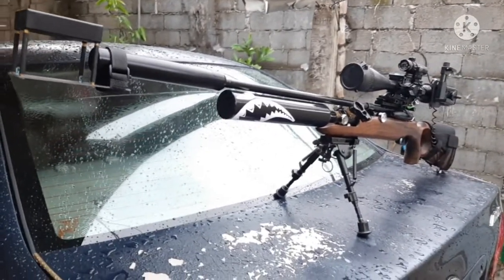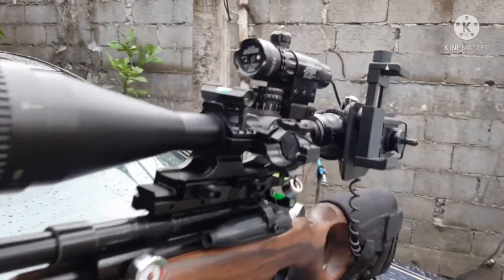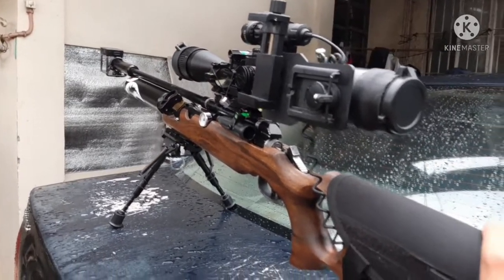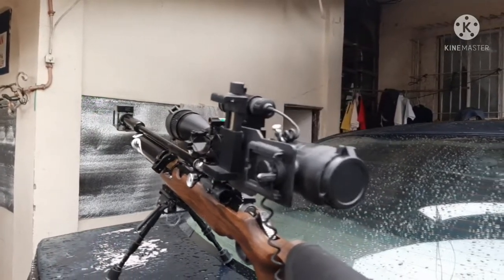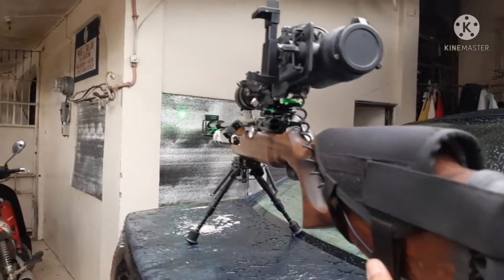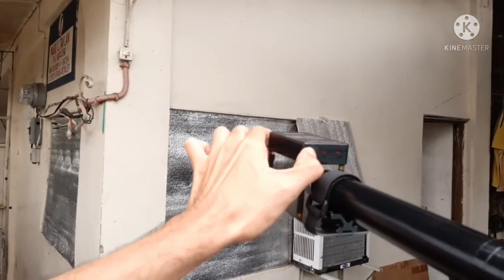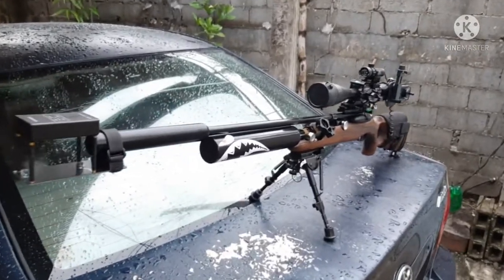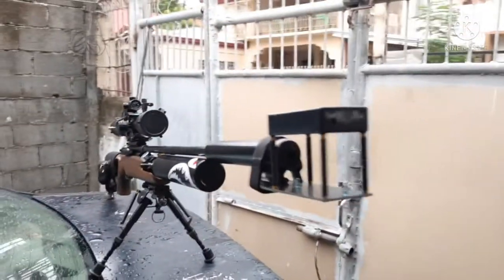My Apex Airgun